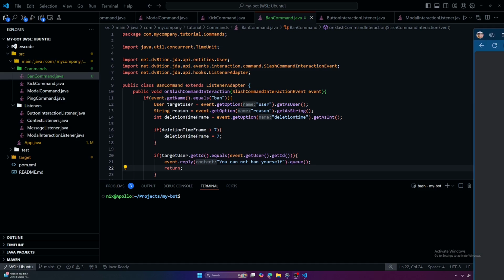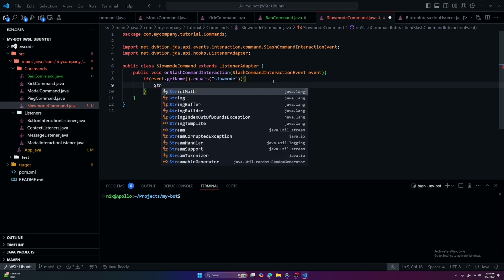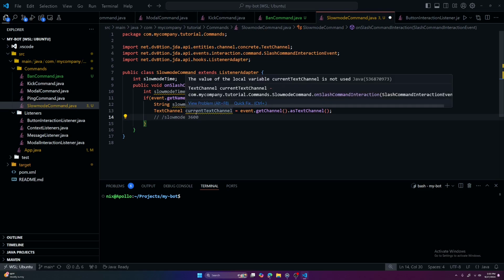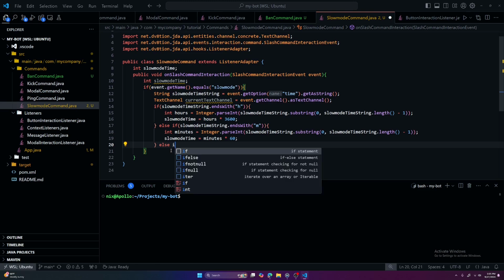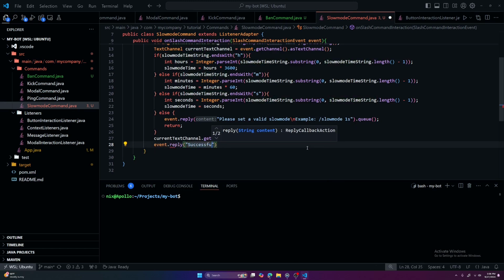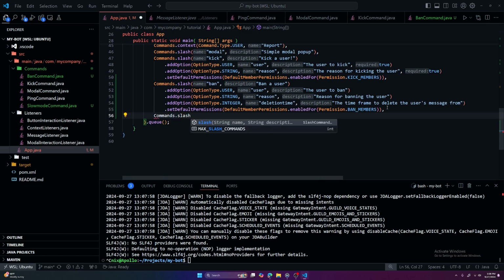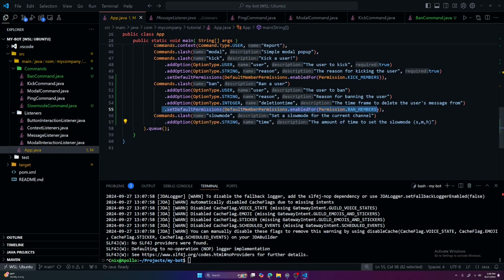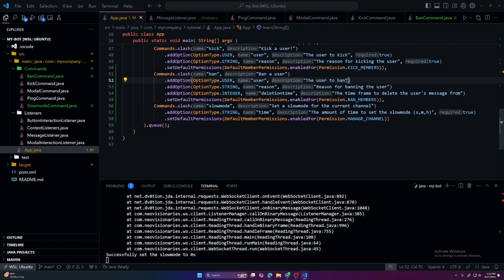Slowmode Slash Command | Java Discord API Tutorial EP11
Hi! In this video we create a very simple and effective slash command using JDA/Java Discord API! I'm always on the lookout for comments as I appreciate the feedback, either negative or positive.

In the JDA series we learn how to make awesome Discord Bot functionalities using Java, an object-oriented programming language used by millions! We also use JDA to access Discord's API to make our Discord Bot!

00:00 Intro
00:25 Talking about the Slowmode Command
01:05 Creating our Slowmode Command
02:45 How the Slowmode Command is going to work
03:25 Continuing to work on our Slowmode Command
06:12 Explaining the code and how it works
07:09 Implenting our Command in our main file
08:03 Adding time option
08:46 Setting permissions for the slash command
09:11 Testing the Slowmode Command
10:00 Fixing the option
10:18 Outro